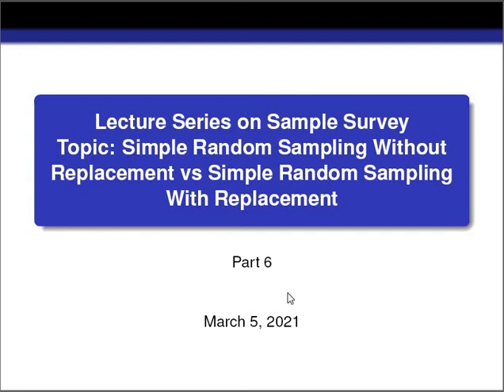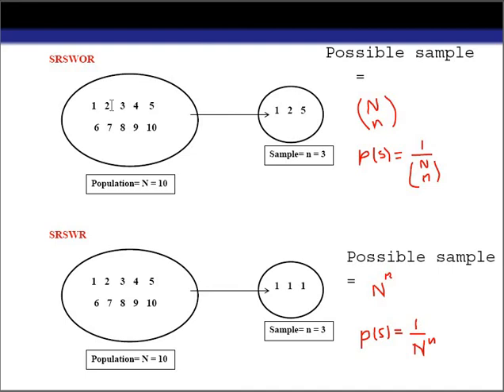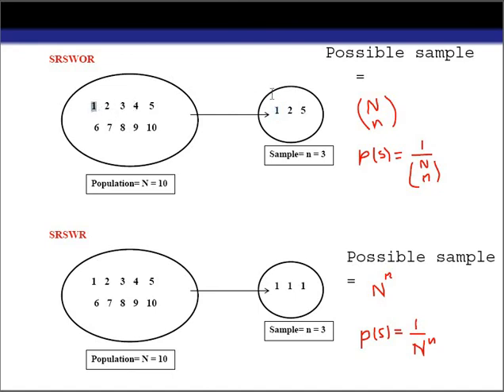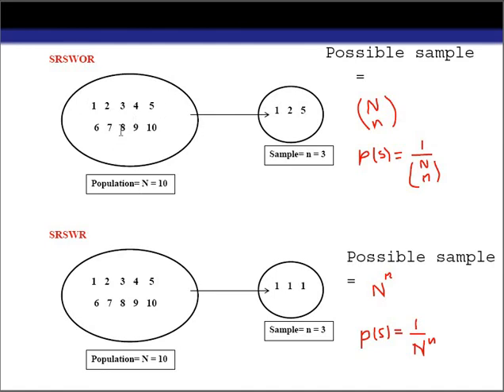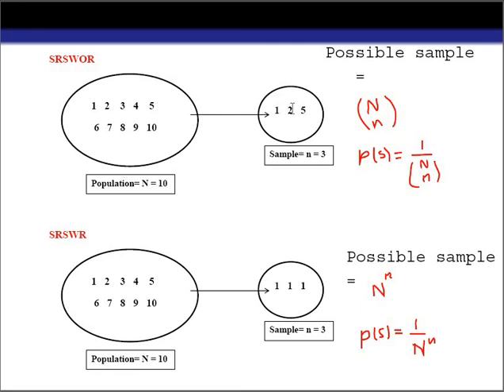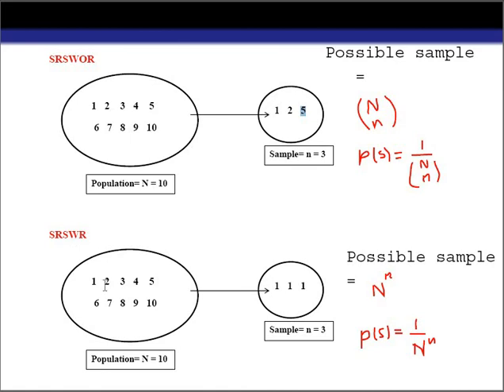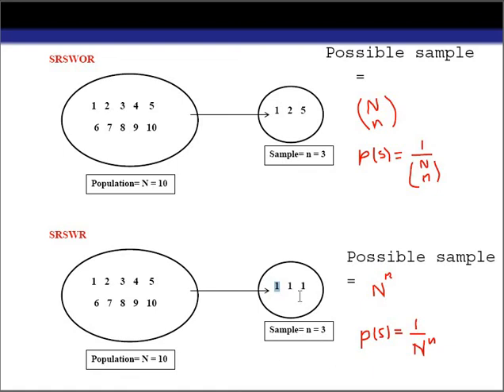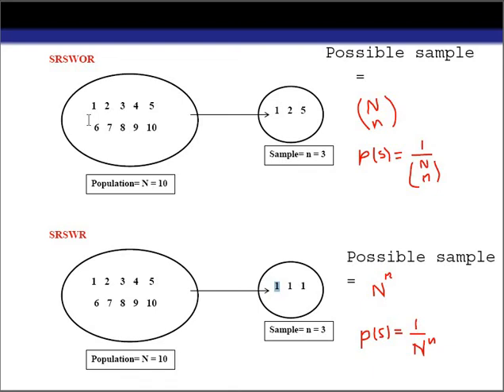Simple Random Sampling: With vs Without Replacement| SRSWR vs SRSWOR| Sample Survey| Statistics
Simple Random Sampling: With vs Without Replacement| SRSWR vs SRSWOR| Sample Survey| Statistics| By- Dr. Shilpi Tanti| Statinfy|| Lecture Series on Sample Survey: Part 6

Simple Random Sampling is a sampling technique in which each of the units in the population has an equal probability of being selected in the sample. There are two ways of conducting simple random sampling:

1)  Simple random sampling with replacement: In this method, after selecting a unit from the population to the sample, that unit is again replaced in the population. Due to this, the same unit may come in another draw also means here same units may come more than one time in the sample.

2)  Simple random sampling without replacement: In this method, after selecting a unit from the population to the sample, that unit is not considered or replaced in the population again. Hence, there will be no repetition of the units in the sample.

Here, in this part, the concept is explained with example and diagram.